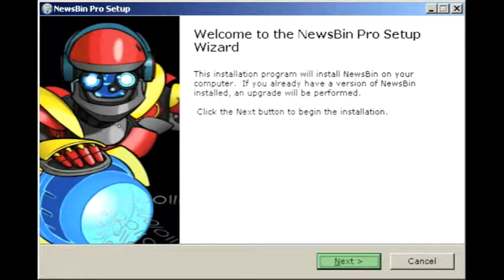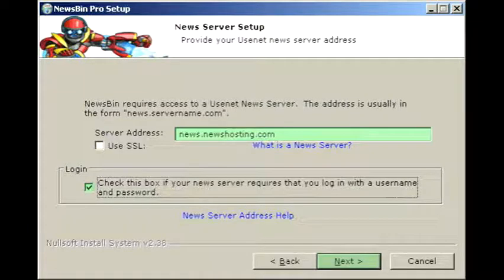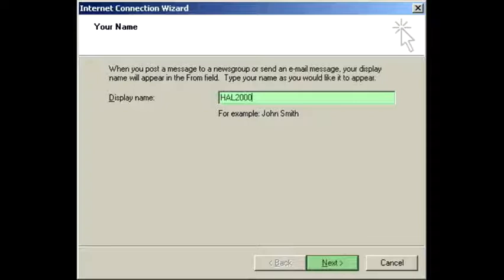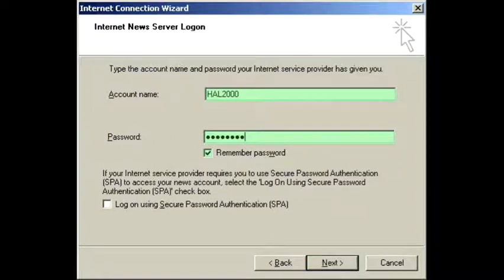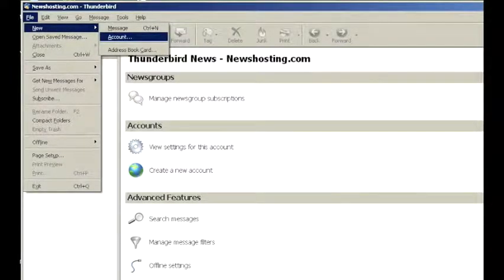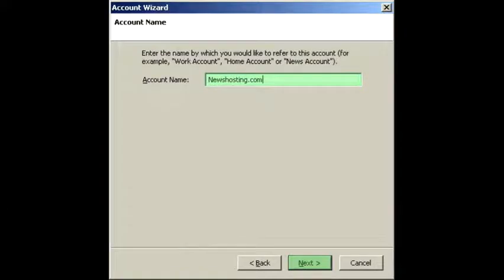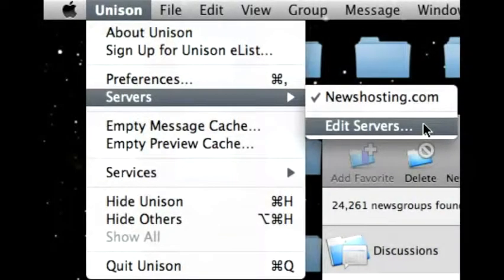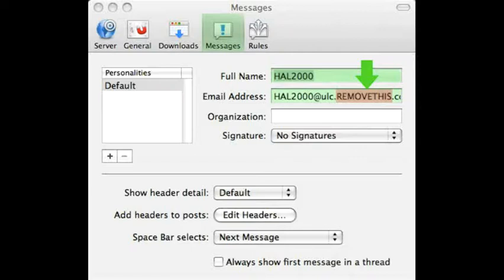Setting up Newshosting Usenet to download with popular Apps...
This video will take us through how to setup some of the more popular Usenet Apps like Newsbin Pro, Outlook Express etc to download from Newshosting Usenet.